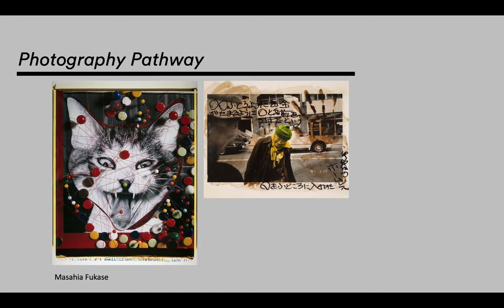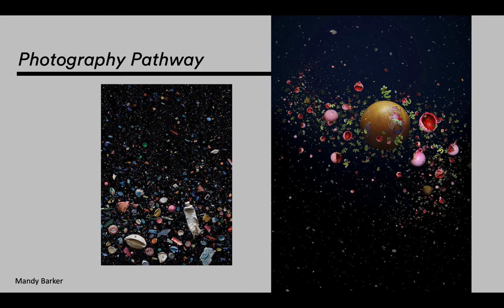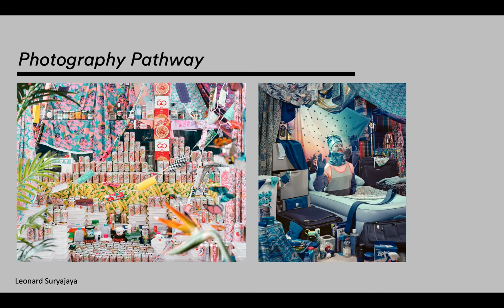Photography Student - MacGuffin Project Overview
Look at the project outcome and some inspiration for students interested in exploring photography for this project